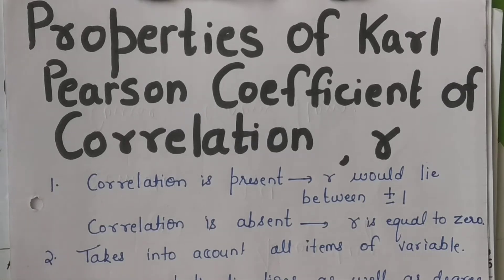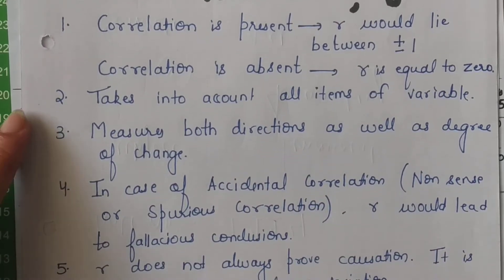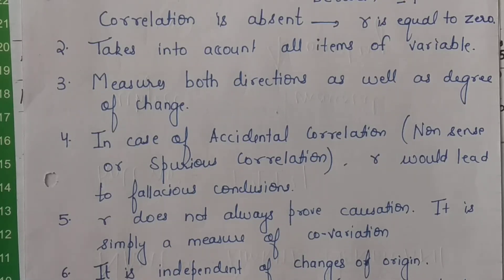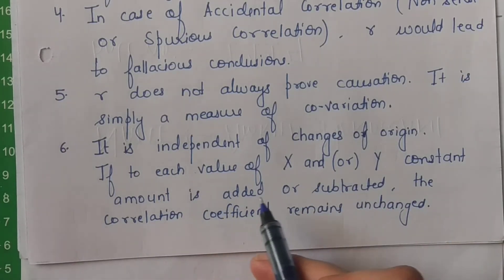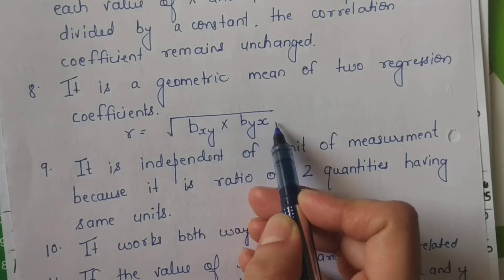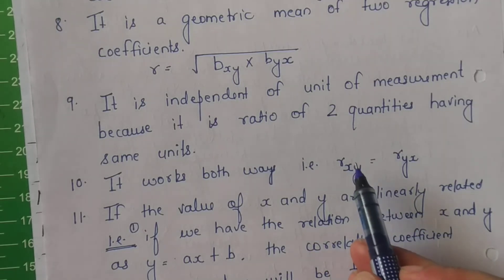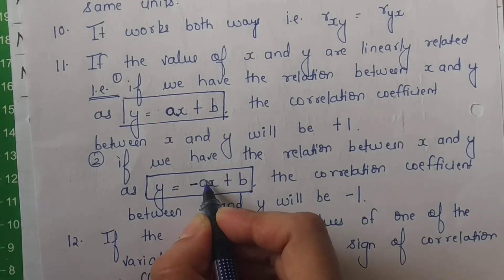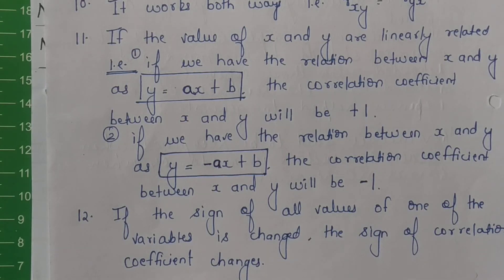Properties Of Karl Pearson Coefficient of Correlation